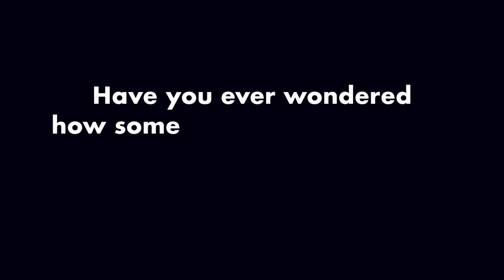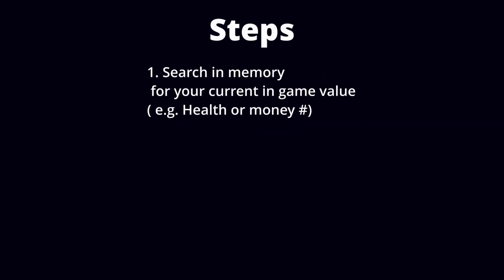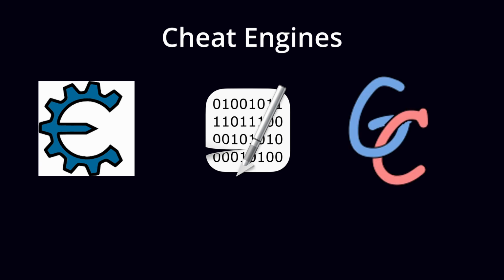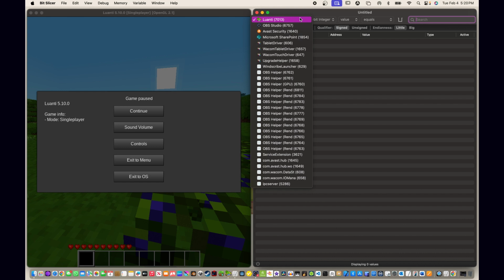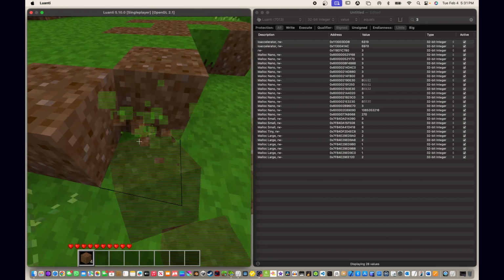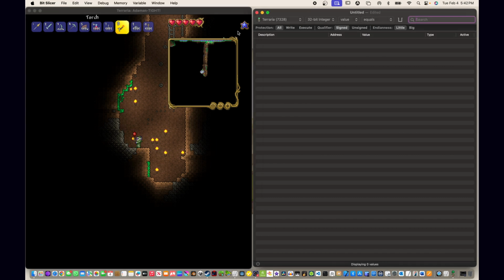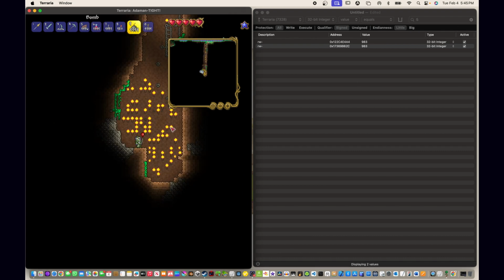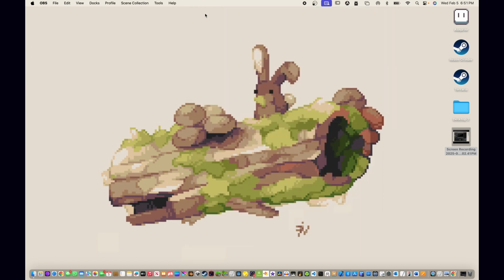Cheat Engines Explained and How to Use Them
In this video, I break down what cheat engines are and how they work. I explain how games store data, and how cheat engines scan and modify values in memory.

Timestamps:
0:00 Cheat Engines Explained
2:50 Tutorial Intro
3:27 Example 1
3:44 Basics of Bit Slicer
3:57 How to Scan Values
5:23 How to Change Values
6:20 Example 2
6:48 How to Freeze Values
8:37 Troubleshooting
9:50 Outro